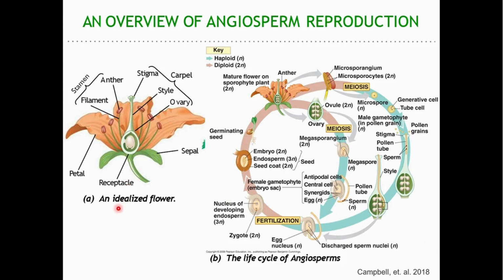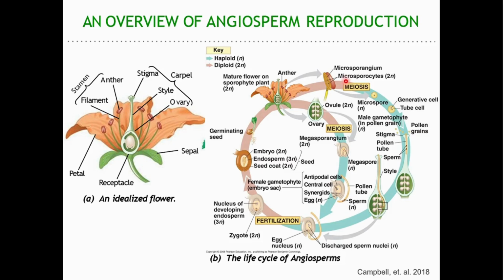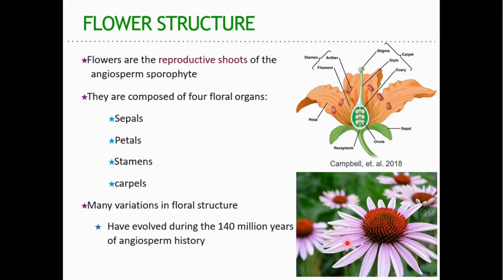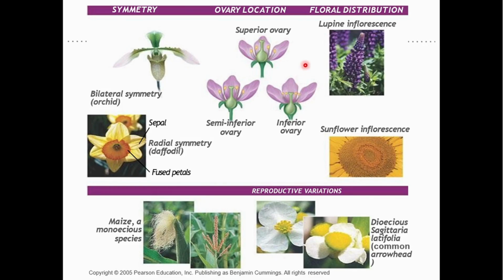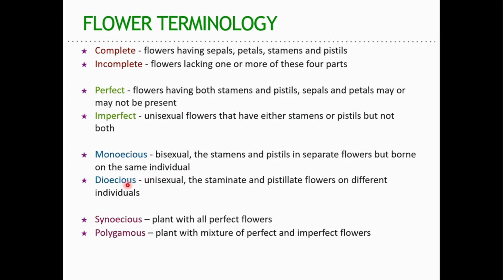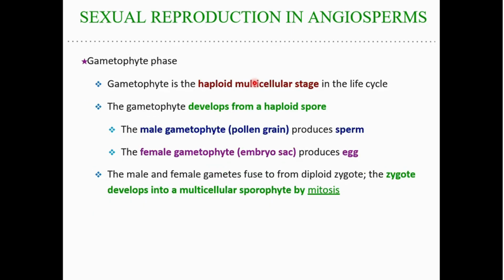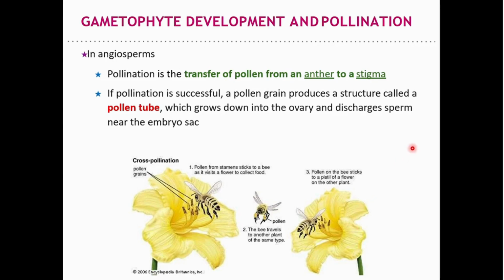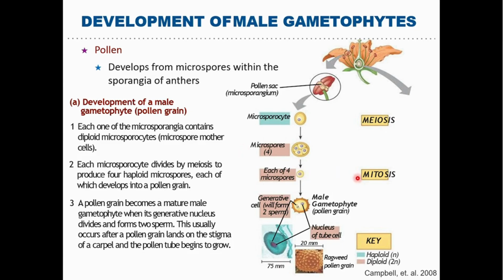BIO270- CHAPTER 10: PLANT REPRODUCTION AND GROWTH (PART 3)